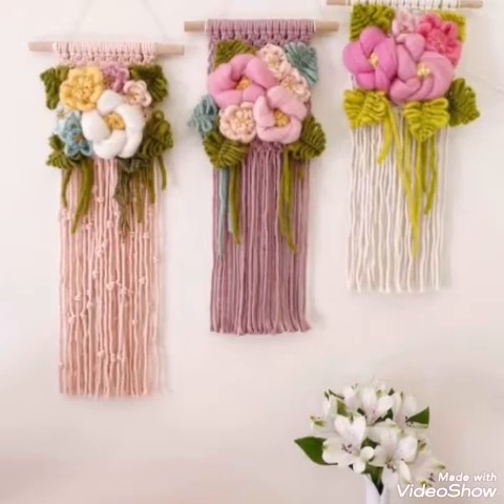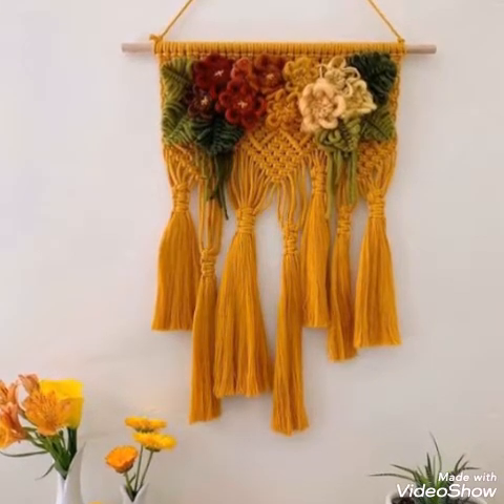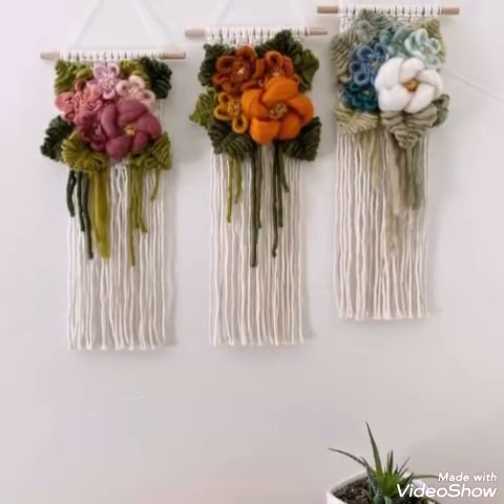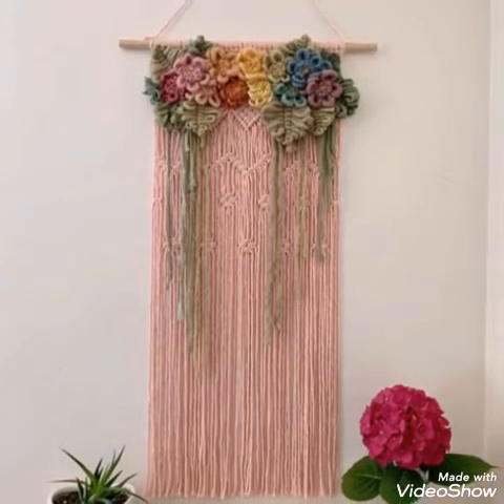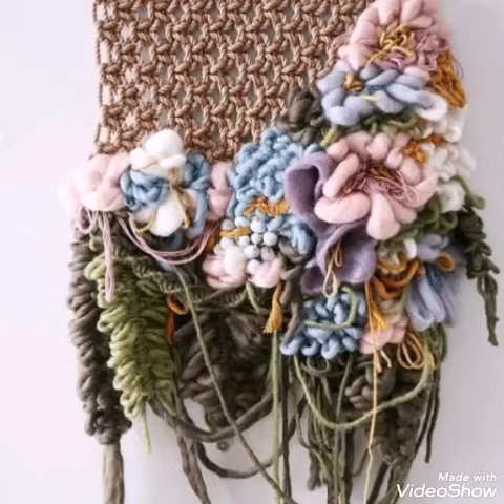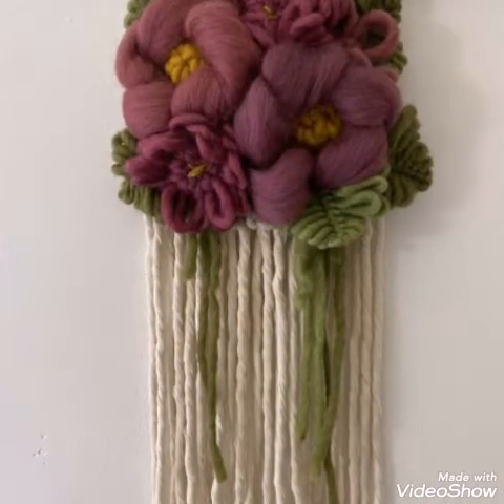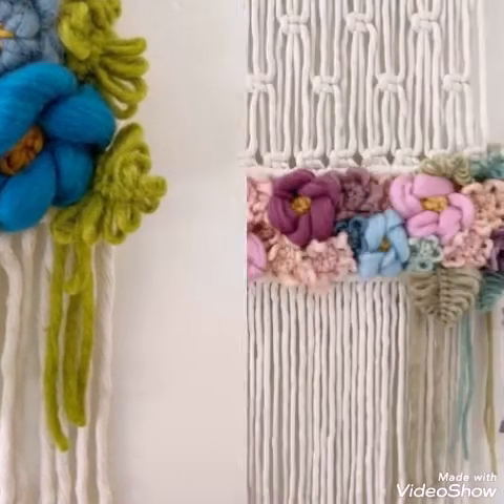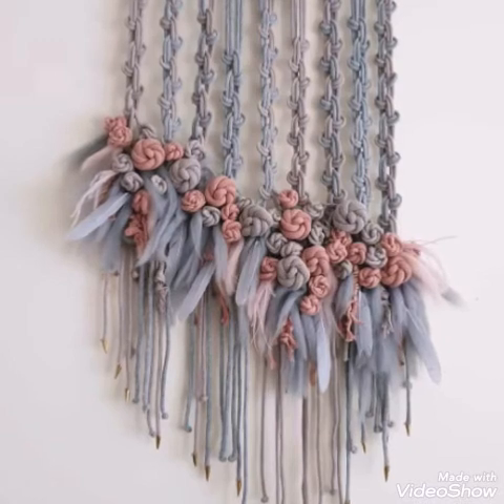Most attractive and unique macrame flower bouquet wall hanging ideas for home decoration